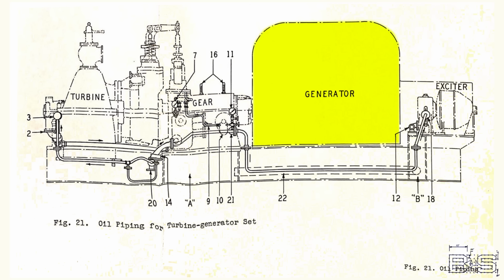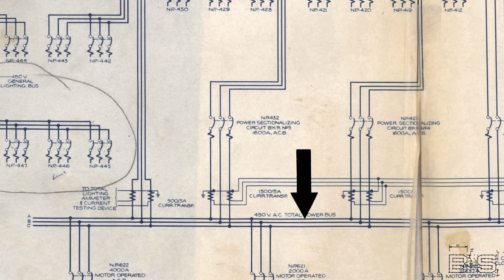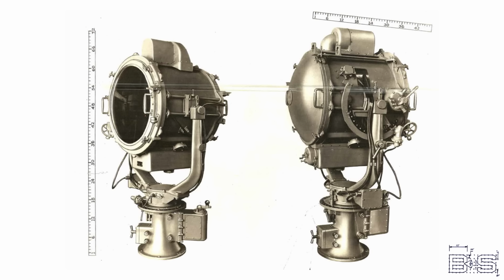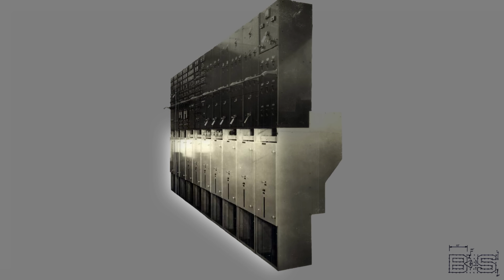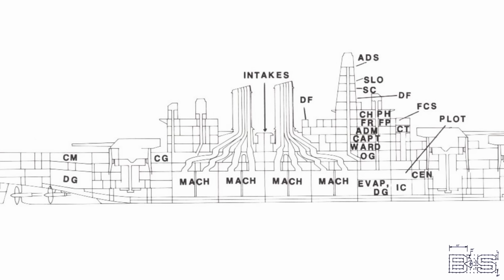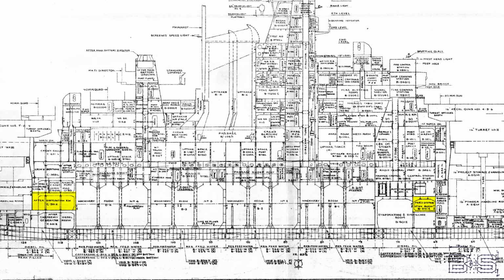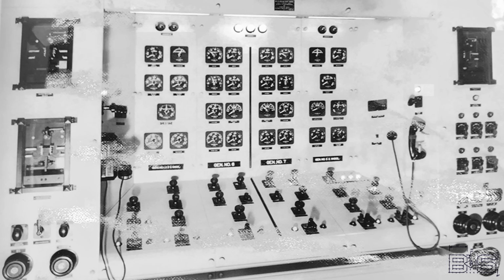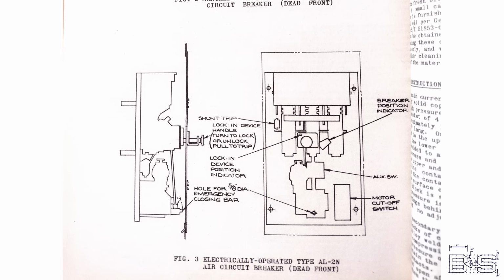The Power System of a Battleship!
Behold the electrical system of the most powerful warships still in existence. Designed for combat, designed for resiliency, designed to power a battleship.

00:00 Introduction
00:46 North Carolina class
10:14 South Dakota class
12:03 Iowa class